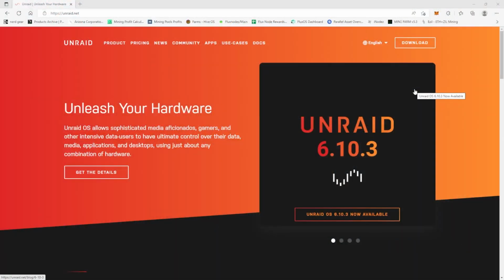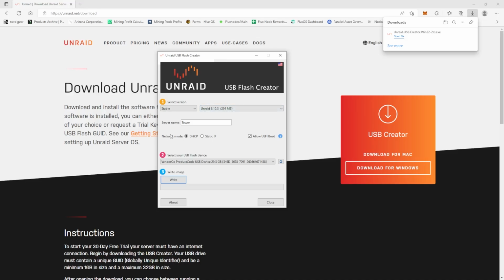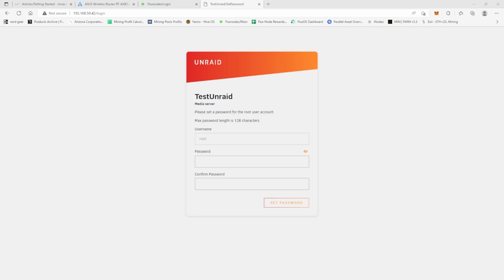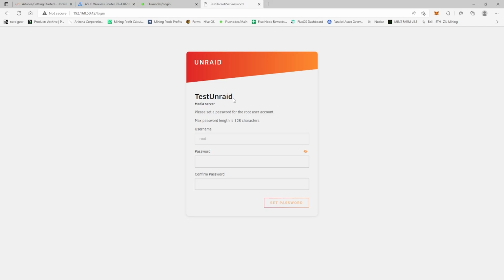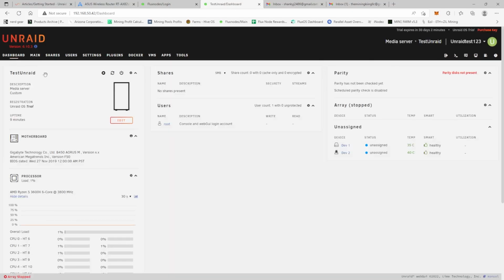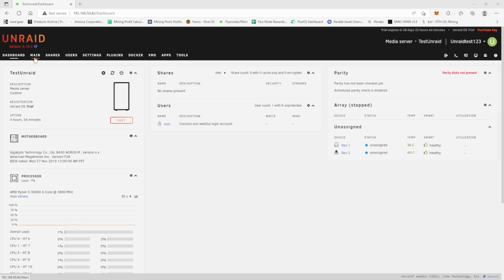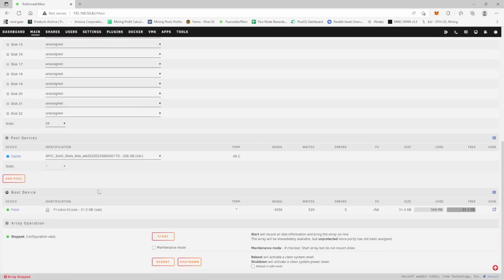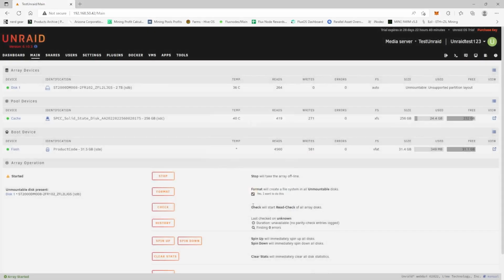How to make a Flux Node PT. 1/3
Today we would like to announce a miner appreciation program. We will be giving one random miner $1000 in Flux every month for the next 12 months.
On top of that we would like to detail how our pool also gives back to the project itself. As you might already know, Flux Labs is operated by people from the Flux team. Our goal is to provide a safe and transparent mining experience. While the Flux project does not take directly from the pool, we do give a portion of our fees back to the Flux project - because we understand that both the project and the miners are what make this pool possible.

So what has the pool actually given to the project? Roughly 30k Flux in lump sums. For various things.
We also have 2 addresses directly receiving fees from every block we mine (these can be seen at the time of block creation).

Mine at the pool and maintain at least 90% uptime for the first month (to give people time to get setup on the pool. and 95% uptime the following months over the 30-day period (1.5 days downtime) with at least 1 GPU. Yep, that's it!
The giveaway prize will be sent directly to the mining address and nowhere else.

This is on top of our weekly loyalty program.

DO NOT mine directly to a exchange. If you do and something happens and you want us to send the Flux to another address we cannot help you.

256ssd (paid link)
2tb hard drive(paid link)